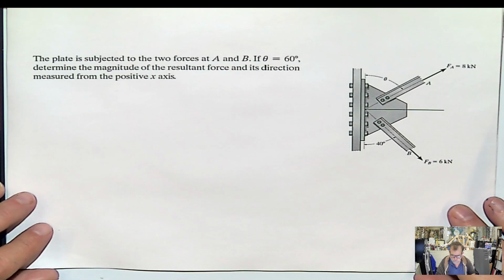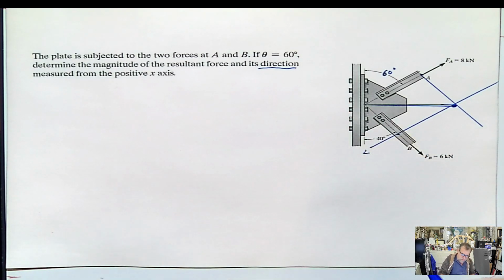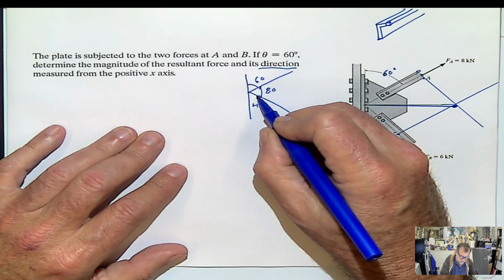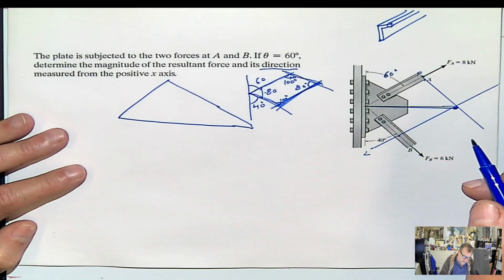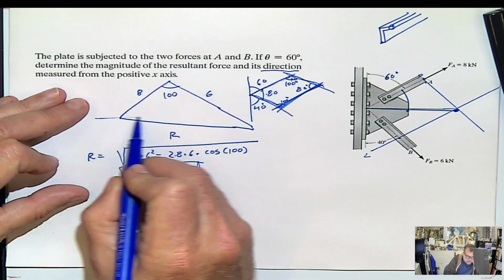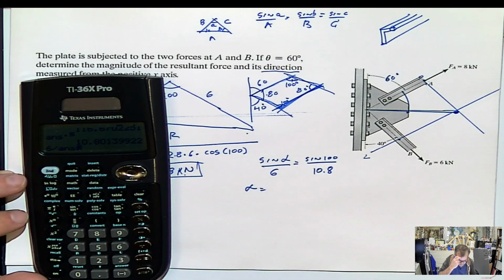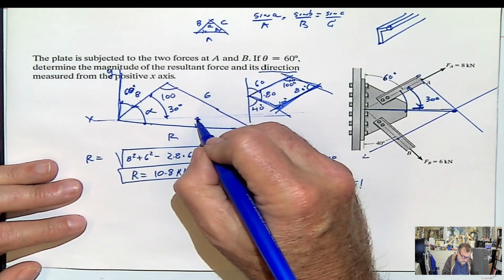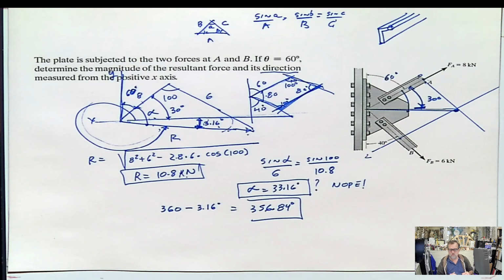EGN3310 Force Addition 2D 5